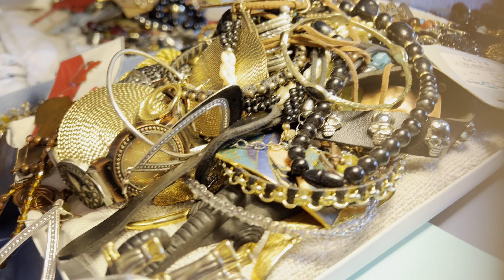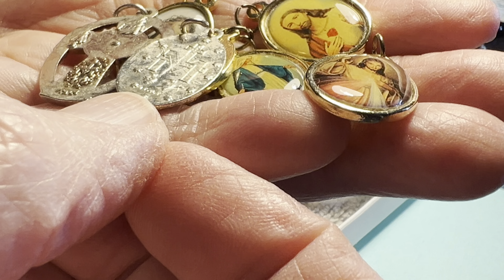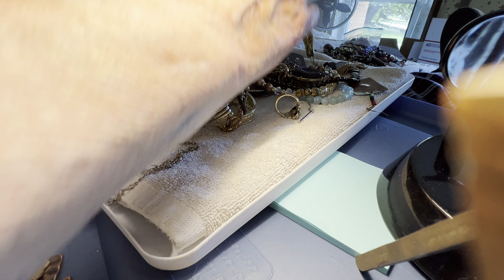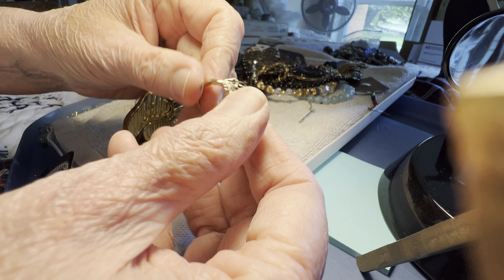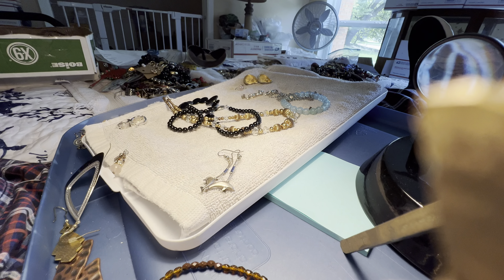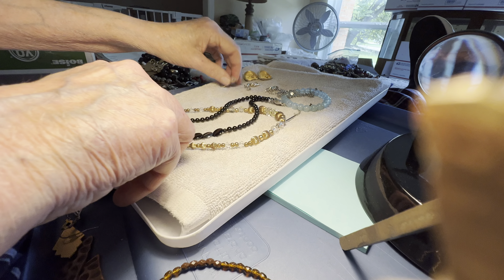Sunday jewelry sale , Scarecrow brooch, Elephant Statement, Africa Copper, Dreamcatchers and more!